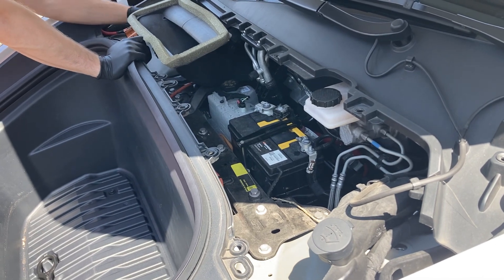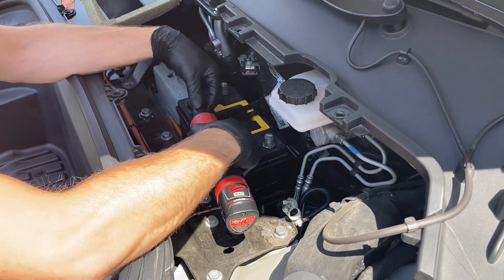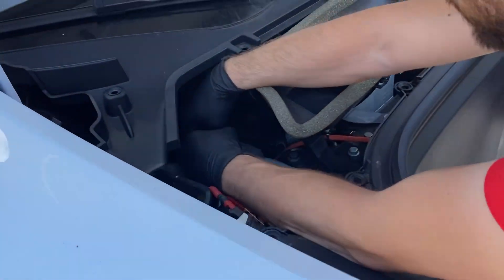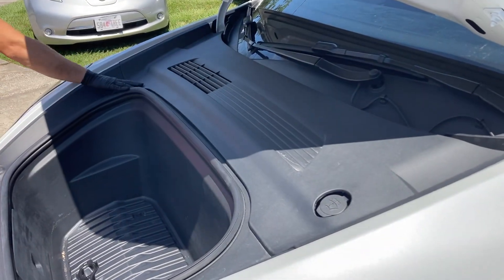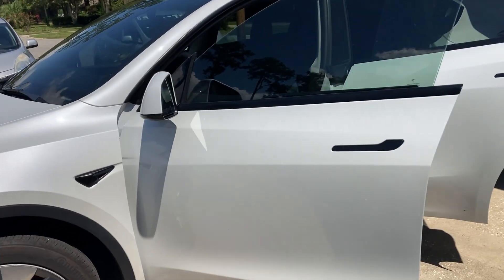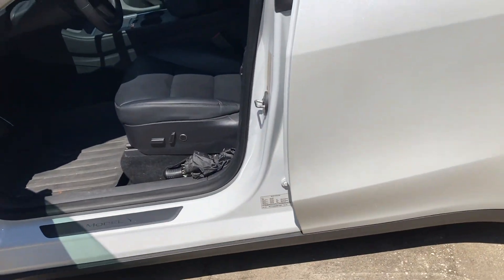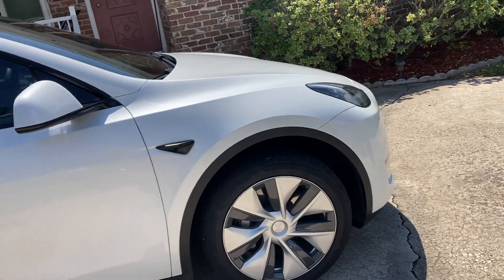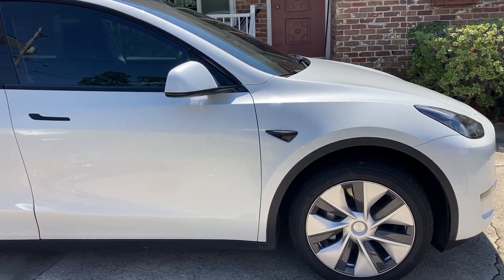TESLA MODEL Y 12 VOLT BATTERY FAIL / HOW TO REPLACE / TESLA CERTIFIED TECH . COMES TO HOME /DRIVEWAY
TESLA COMES TO HOME AND REPLACES 12 VOLT BATTERY IN DRIVEWAY IN LESS THAN 10 MINUTES ! VERY HAPPY WITH ERVICE . TECH LEFT GOOD COMMUNICATION . WAS IN CONTACT THROUGH TESLA APP ALL DAY . LET ME KNOW HIS ETA  EVERY STEP OF THE WAY .
HE ALSO FIXED / ADJUSTED BACK DOOR LATCH . DOOR NOW CLOSES PERFECTLY WITHOUT HAVING TO SLAM IT TO CLOSE IT ALL THE WAY . VERY HELPFUL . ALSO GAVE GOOD INFORMATION ABOUT TIRES AND ROTATION AND RECOMMENDATIONS . VERY HAPPY WITH TESLA SERVIXCE TECH ... THANK YOU !  THANK YOU !